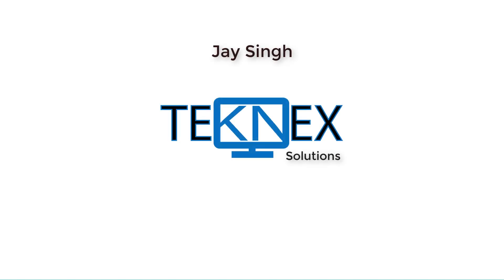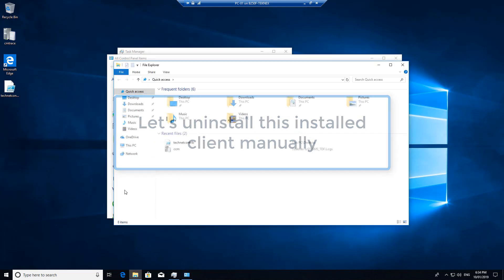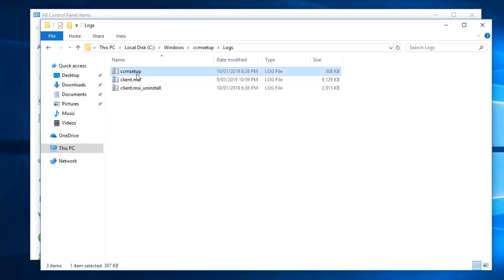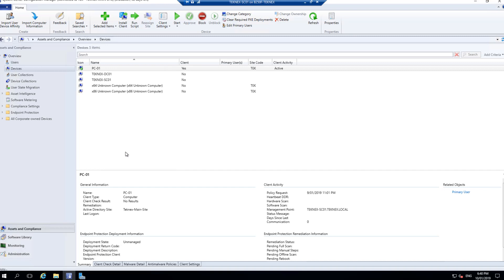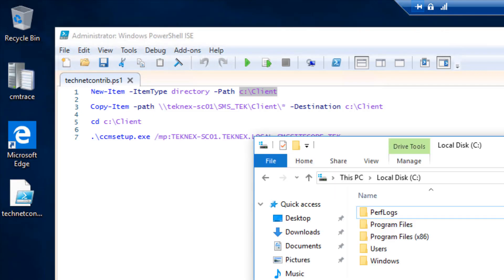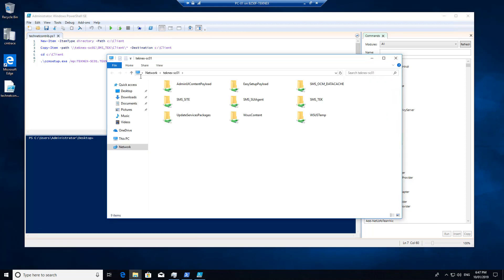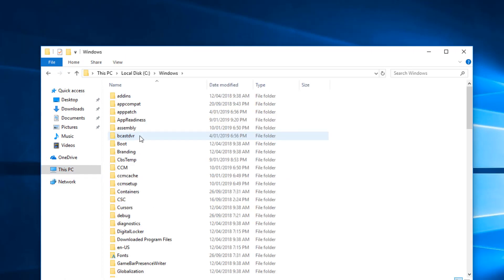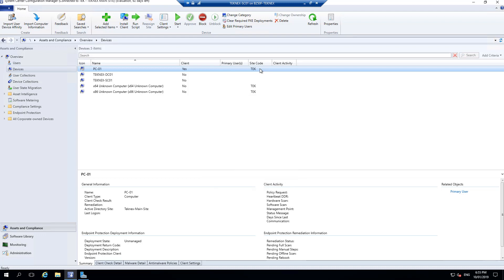Part 13 - SCCM Client Manual Installation/Uninstallation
We will have a look at how to install SCCM Client Manually

Important links:
1. Software Center Configuration Manager (SCCM) client Microsoft documentation
2. PowerShell demonstrated in the video